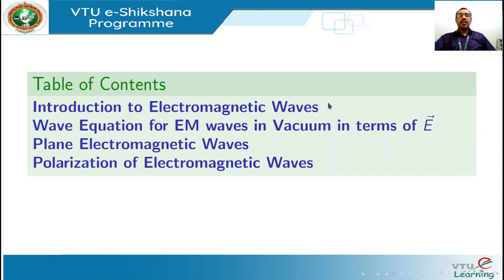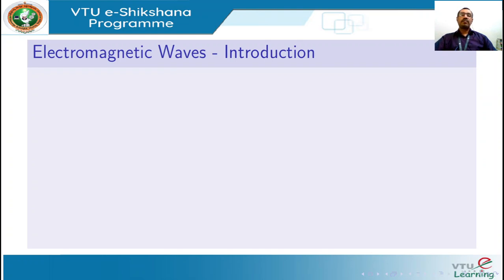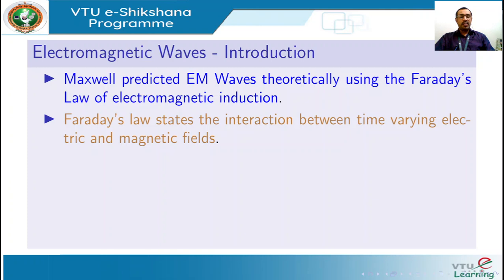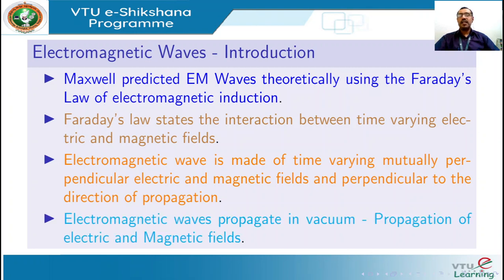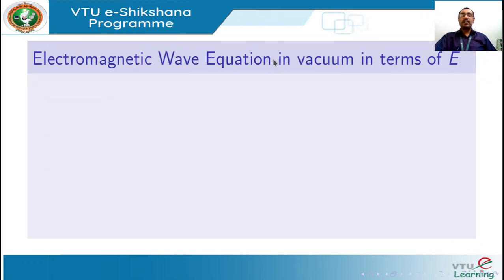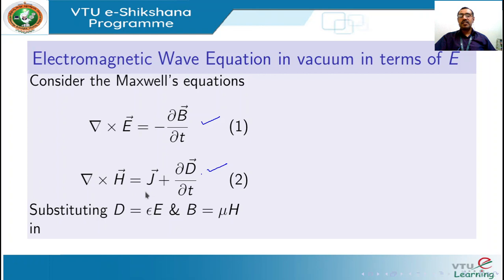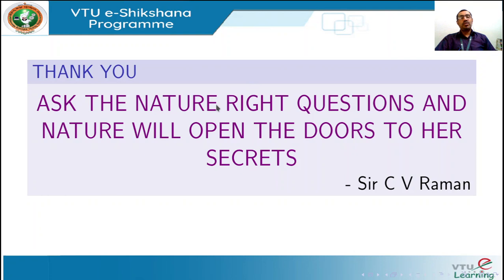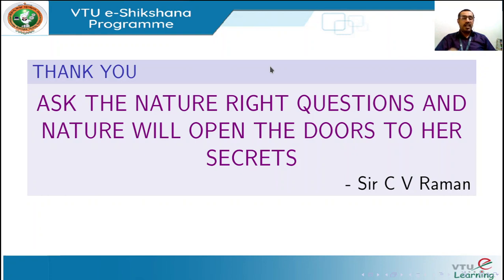Module 3 Lecture 7